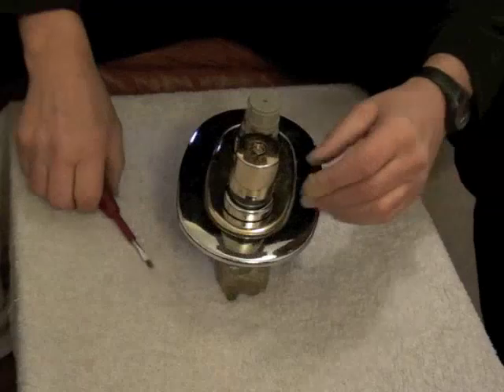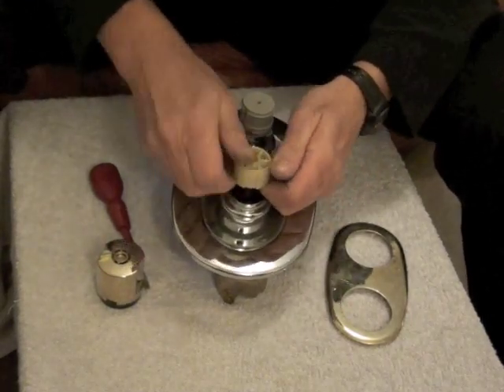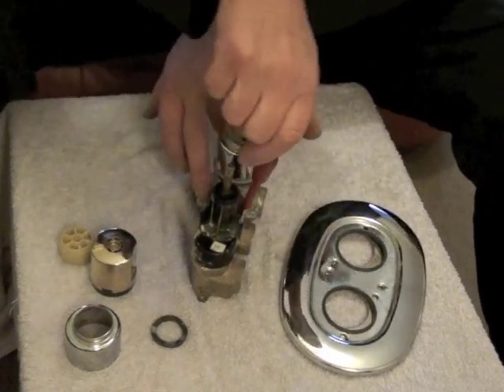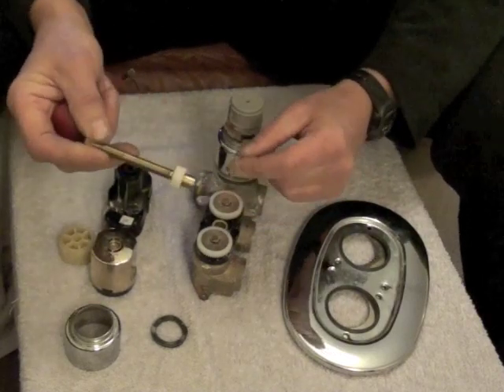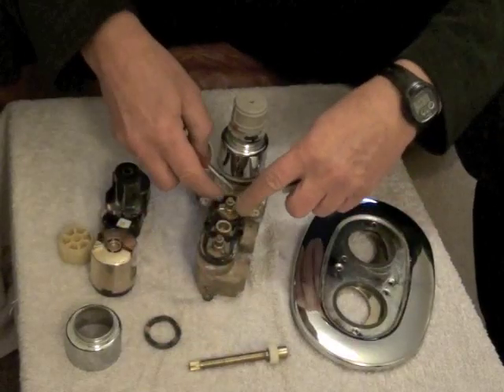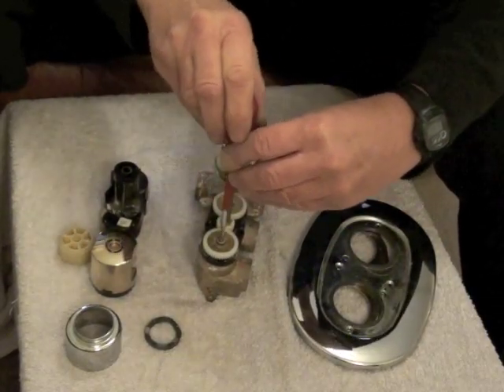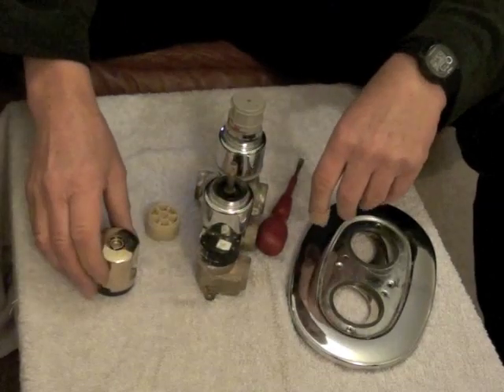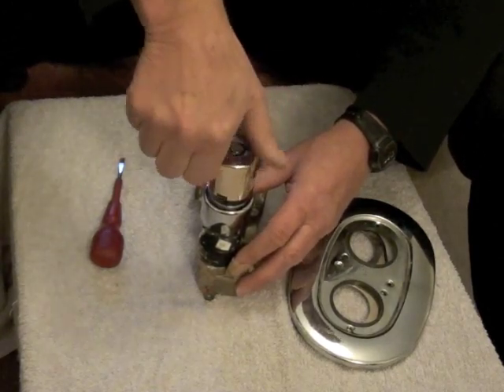Trevi Therm Spindle Removal